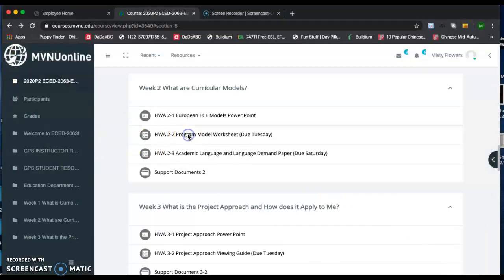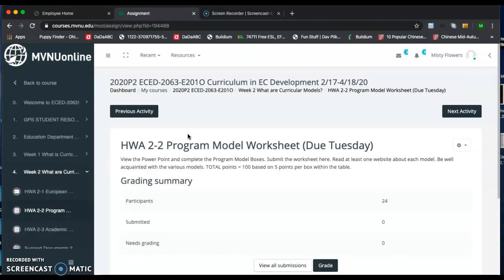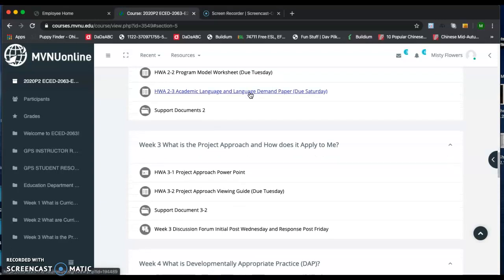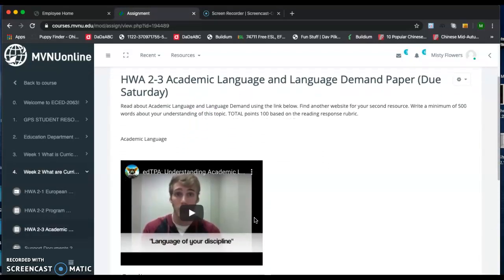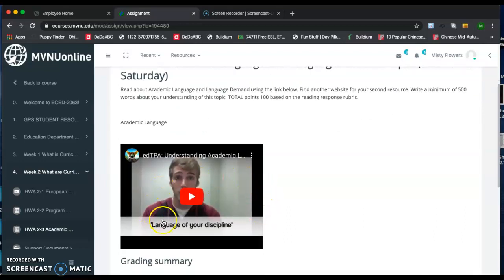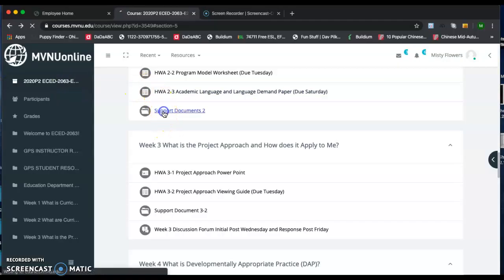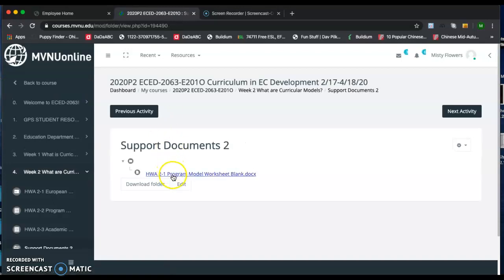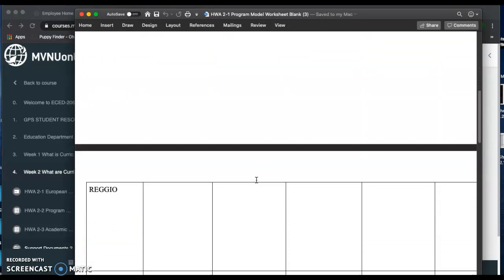2063 Week 2